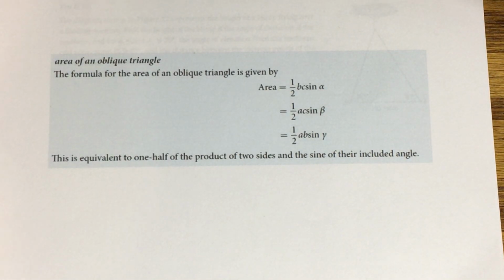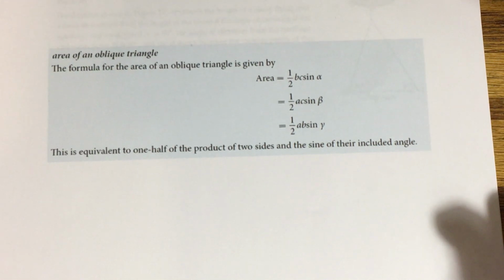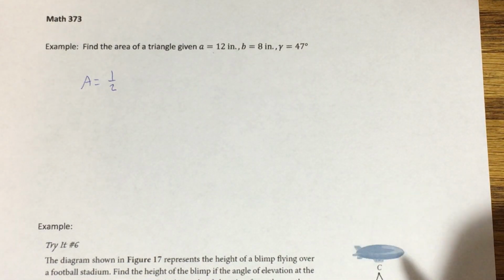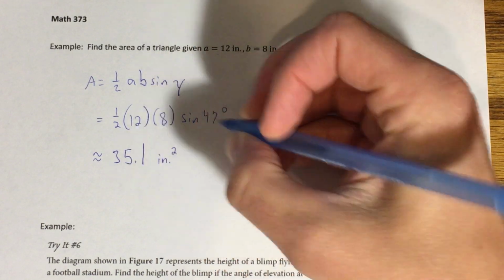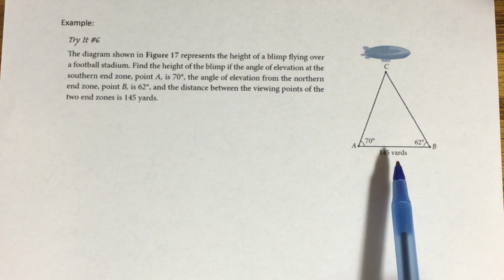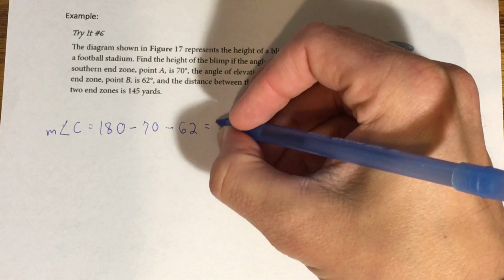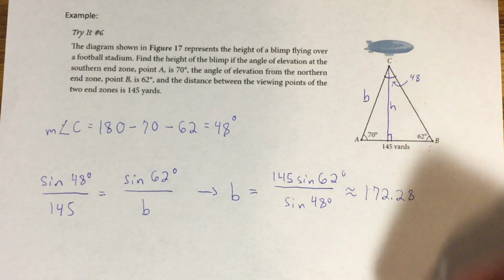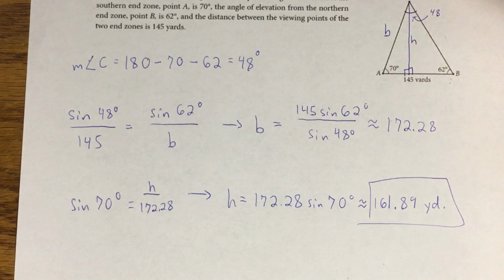10.1 - Non-Right Triangles: Law of Sines (Part 4)